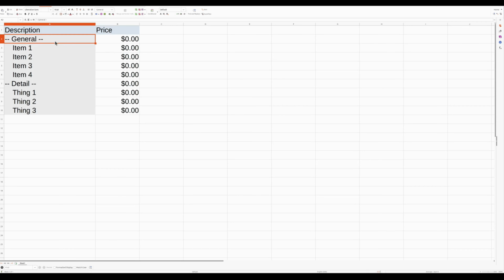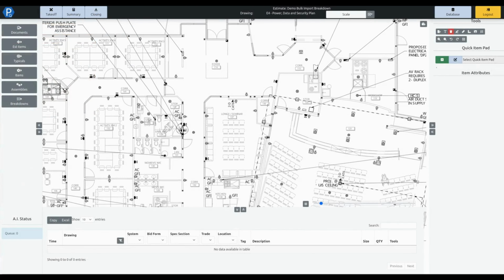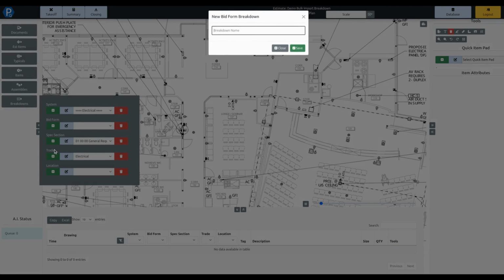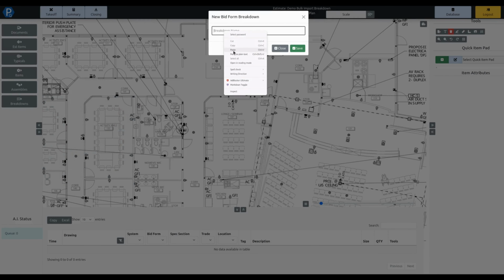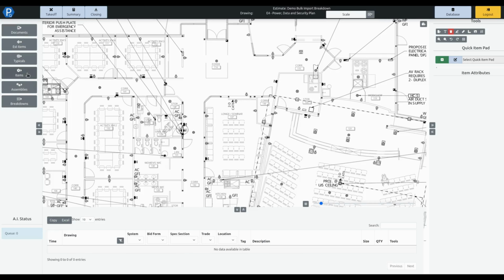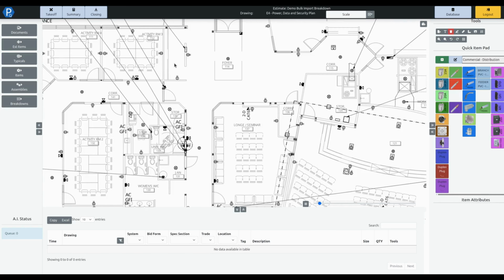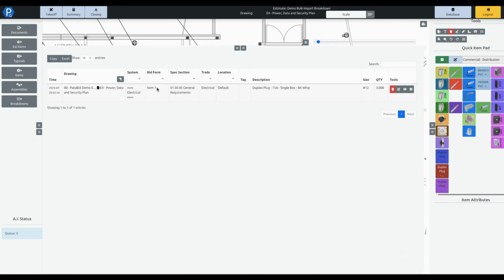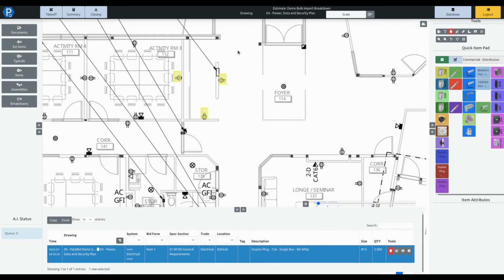Bulk Item Imports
How to estimate electrical work faster with bulk import features in electrical estimating software. PataBid Quantify's Bulk Import of Breakdowns lets you copy tender bid items directly from Excel into your estimate, eliminating manual data entry.

In this 2-minute Feature Snippets video, you'll learn:
⏰ 0:00 - Introduction to Bulk Import of Breakdowns
⏰ 0:30 - How to copy items from tender bid forms (Excel)
⏰ 1:00 - Pasting items directly into Quantify's Breakdowns tab
⏰ 1:30 - Starting takeoff and assigning items to breakdowns

How to estimate electrical work efficiently:
When owners issue tender bid forms (typically Excel files), contractors traditionally spend hours manually entering each line item. Quantify's Bulk Import feature revolutionizes this process by allowing estimators to copy and paste entire breakdown structures directly into the software.

This electrical estimating software feature eliminates:
✅ Manual data entry errors
✅ Time-consuming line-by-line input
✅ Formatting inconsistencies
✅ Project setup delays

Perfect for electrical contractors who need to:
✅Process owner-issued tender forms quickly
✅Maintain accurate breakdown structures
✅Start takeoff immediately after import
✅Reduce estimating time on bid day

How it works:
1. Open owner's tender bid form (Excel file)
2. Copy required breakdown items
3. Paste directly into Quantify's Breakdowns tab
4. Begin takeoff and assign items to specific breakdowns

This feature is essential for contractors learning how to estimate electrical work more efficiently using modern electrical estimating software tools.